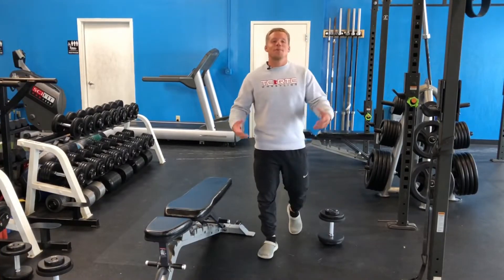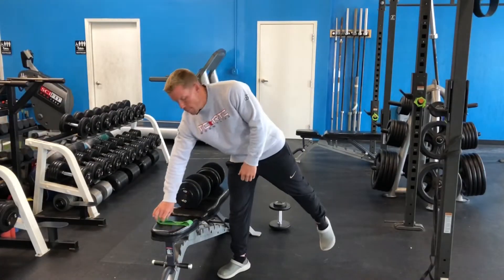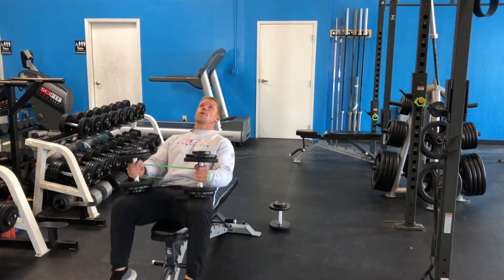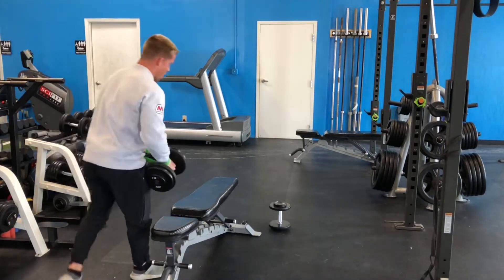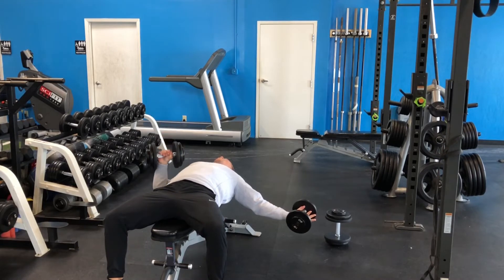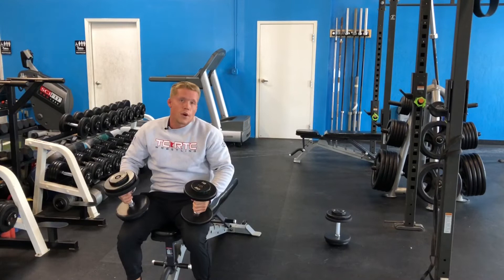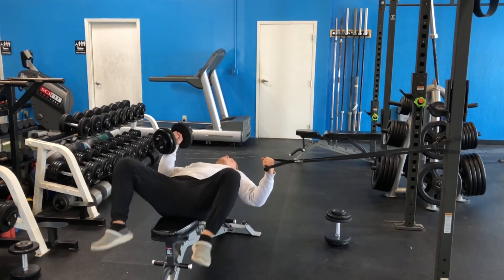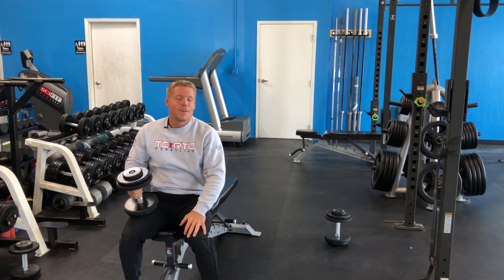3 Therapeutic Bench Variations for Dad’s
As we age the prevalence rates of rotator cuff injuries, shoulder impingement, and arthritis go off the charts. So many aging men just keep pushing their shoulders through that traditional barbell bench position because that is all they have ever known… until now!

Continuing to build your pecs while simultaneously   strengthening your shoulders and core is what we call therapeutic variations. It’s like throwing one rock and killing 2-3 birds… or like putting a $1 bill in the machine and getting $5 back… I don’t know about you, but that sounds like a much better deal to me!

Here are a few keys to success:

1️⃣ Use bands to simultaneously fire up core and rotator cuff during bench.

2️⃣ Allow gravity to stretch your pecs, lats, and shoulder while benching.

3️⃣ Go lighter weight, but spend more time under tension.

4️⃣ Squeeze your shoulder blades together and keep your elbows at a 45 deg angle.

5️⃣ Keep moving and having FUN by adding in push up variations, handstand variations, and plank stabilization exercises.

Give these THREE bench variations a shot and let us know how they go.

We help the aging remain free from pain meds, avoid risky surgeries, and maintain function/independence during later life!